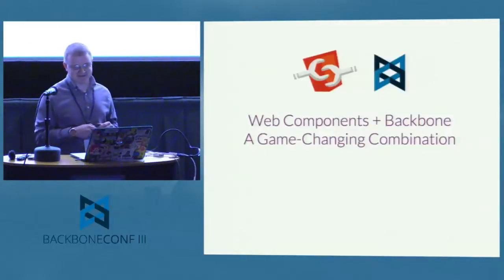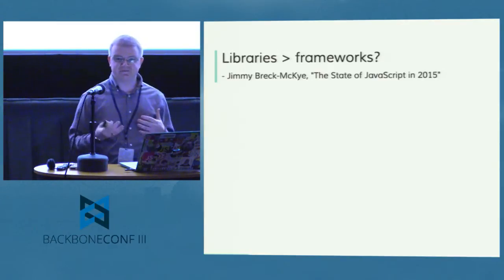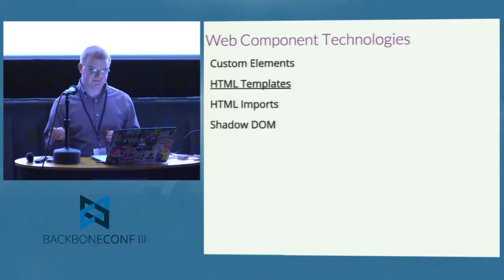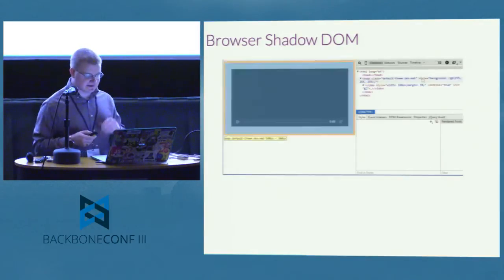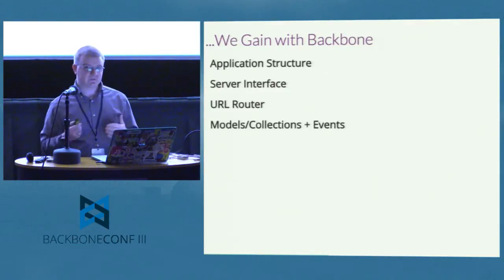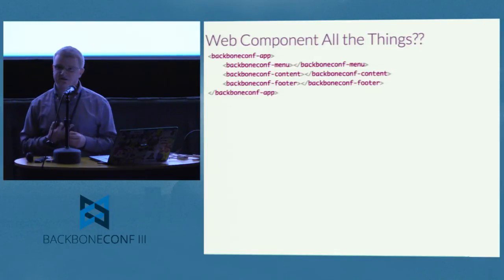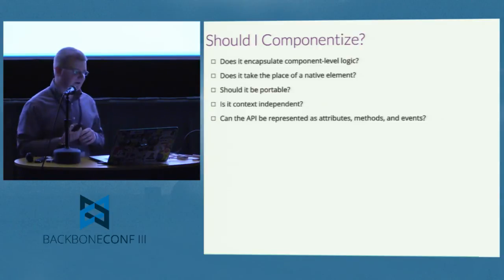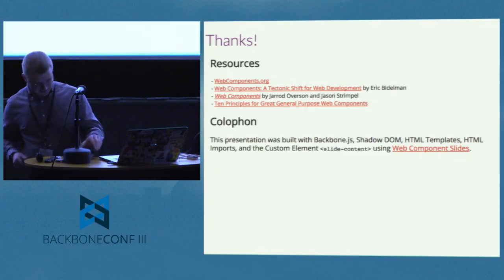Andrew Rota - Web Components and Backbone